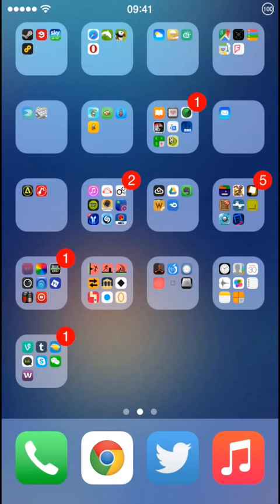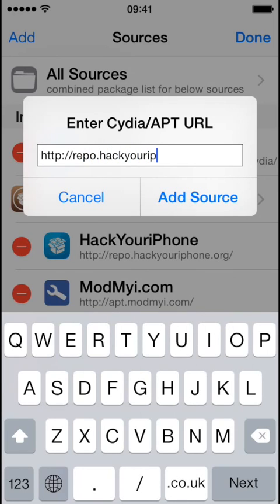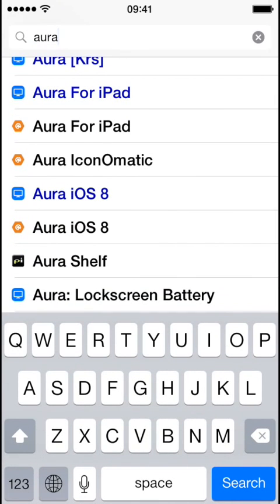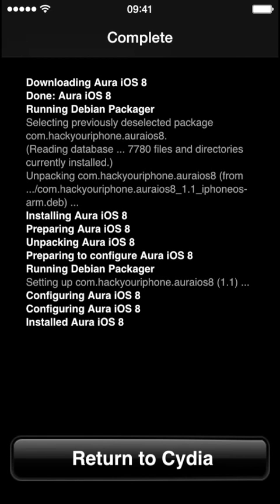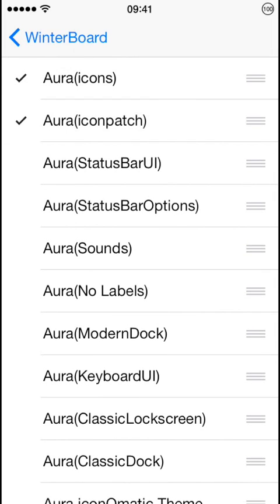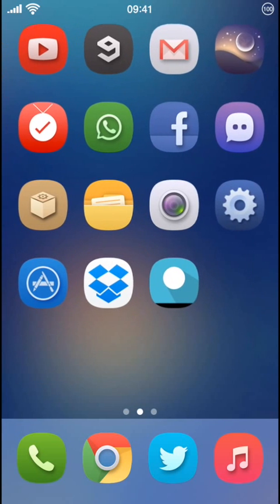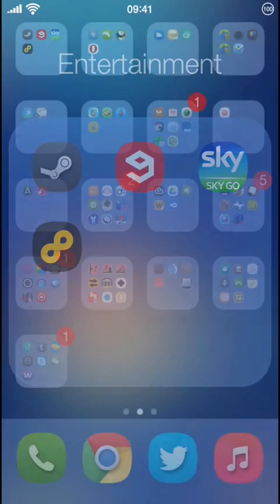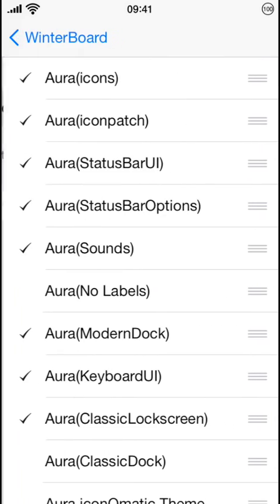How to download Aura on iOS 8 for free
In this tutorial, I will show you how to download the popular theme Aura on iOS 8 for free using the repo HackYouriPhone on your jailbroken device.

I'm starting to make short tutorials on different tweaks that you can find on the Cydia store, with maybe other things down the road.